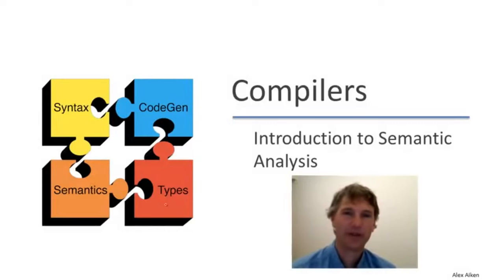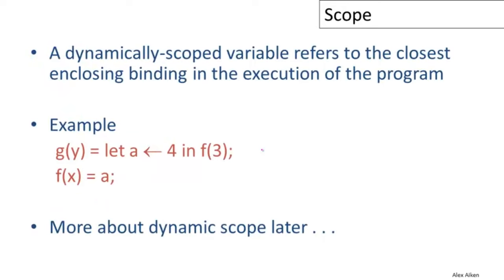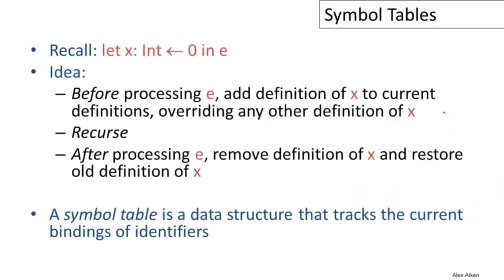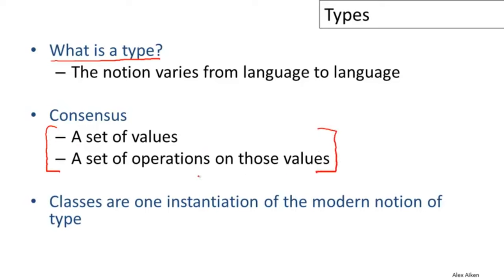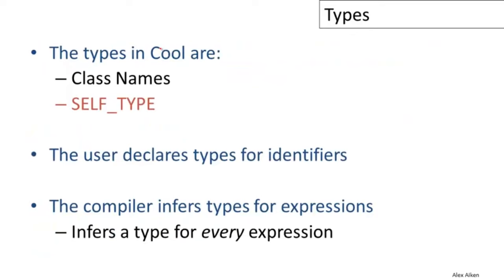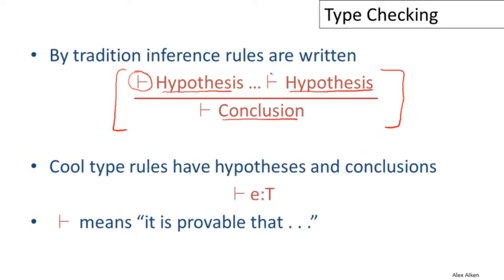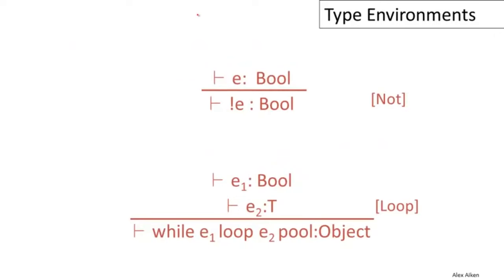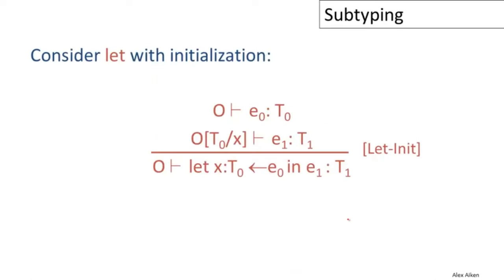9 Semantic Analysis